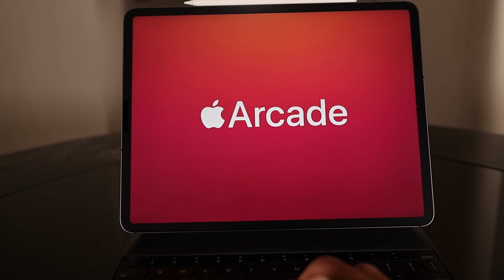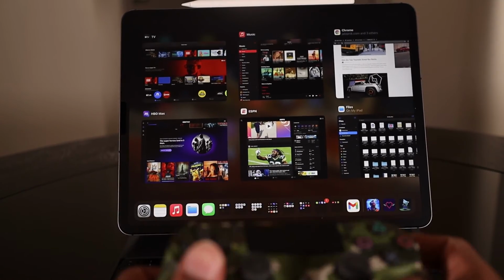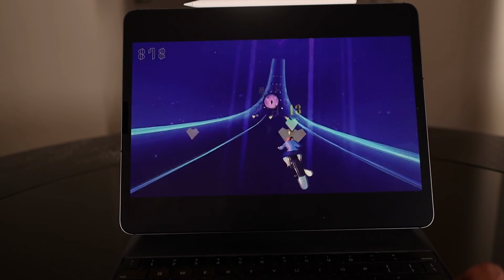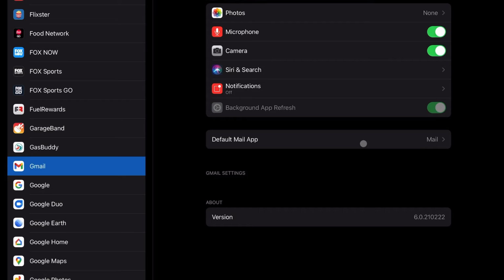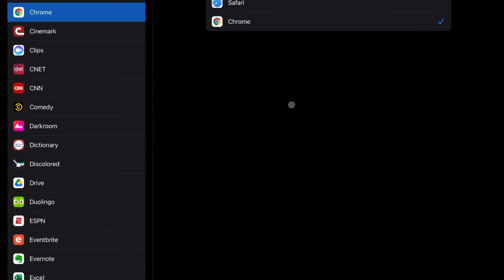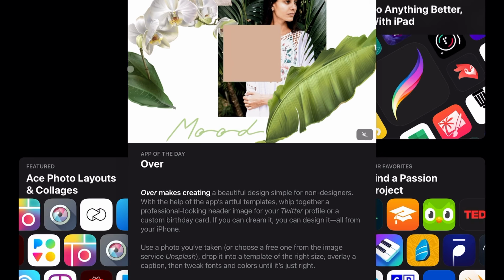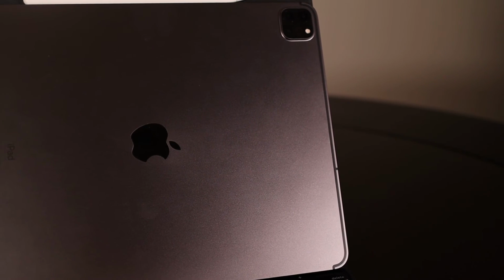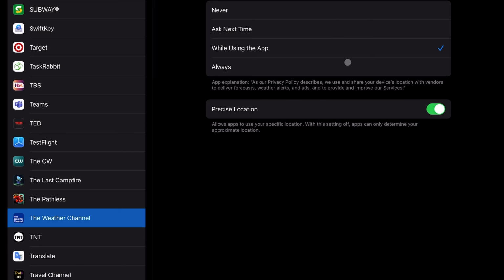iPadOS 14 Review: Part 1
What’s up guys! Check out part one of the review for iPadOS 14.